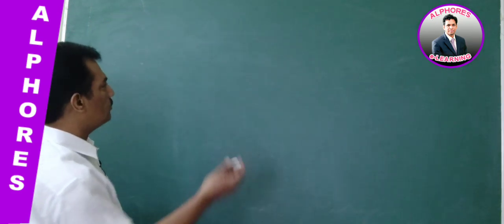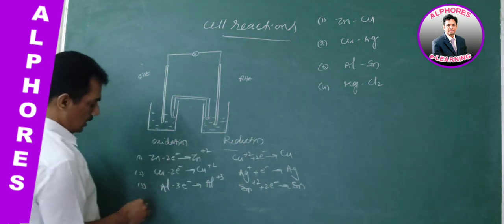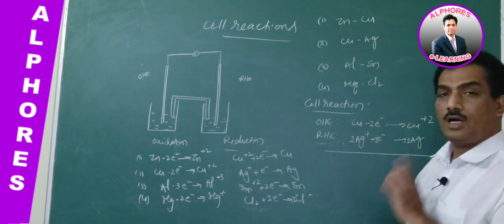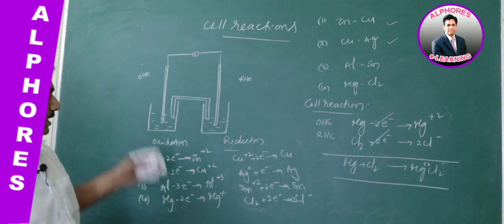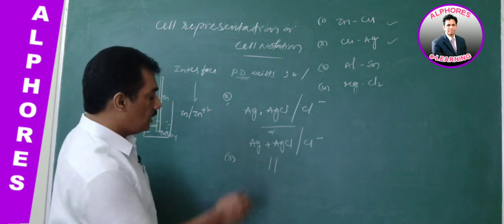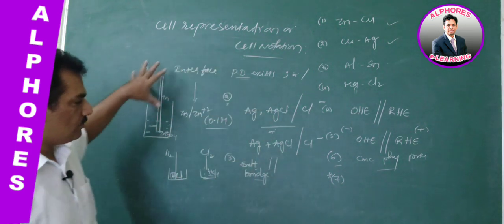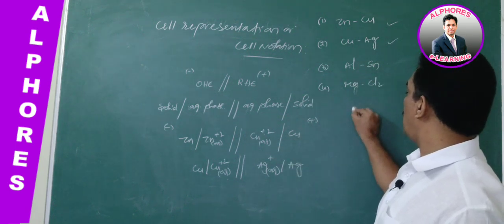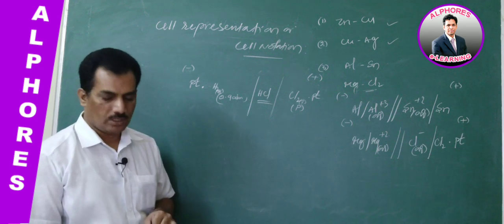NEET |CHEMISTRY| session 18 | 11.05.2020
Cell Reactions and representation